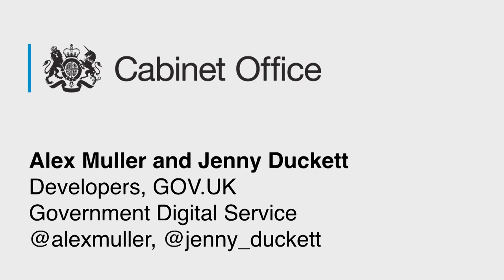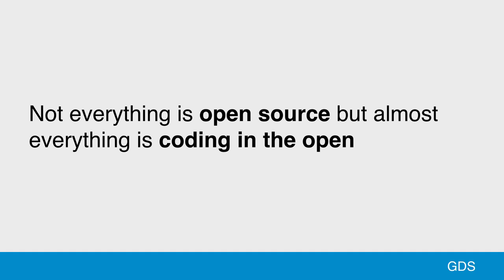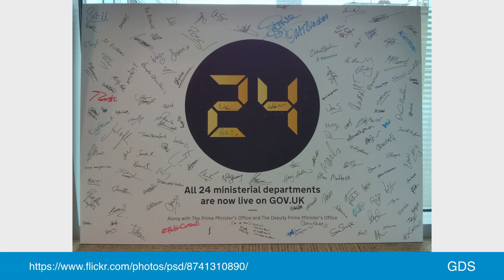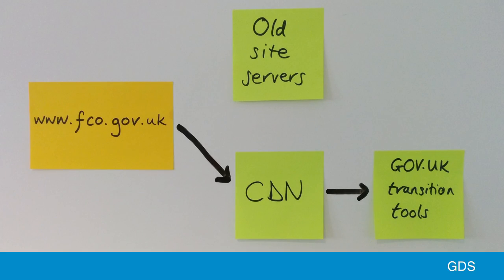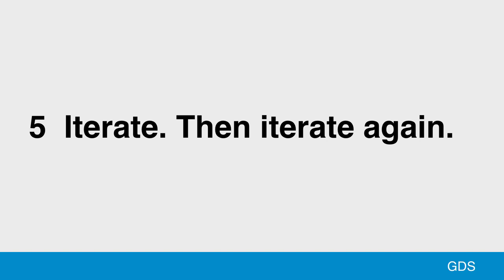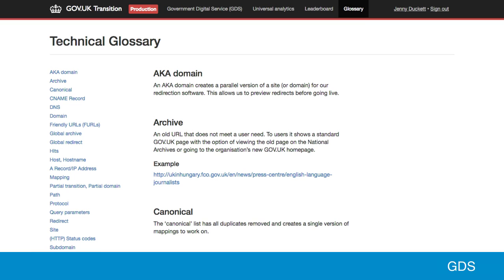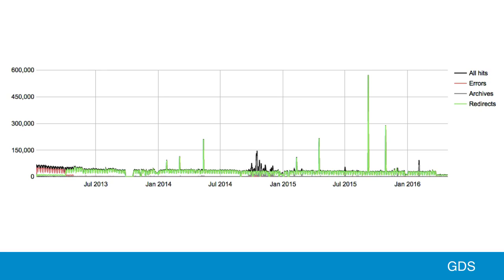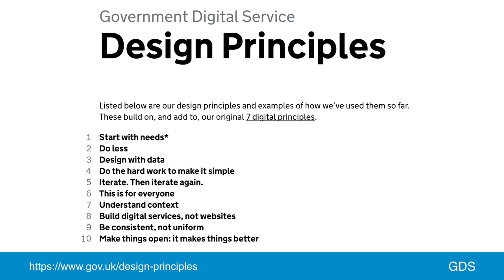How we built GOV.UK without breaking the web - GitHub Satellite 2016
The Government Digital Service is transforming the UK government by improving services so that they're simpler, clearer and faster for people to use. GDS built GOV.UK, the single website for government, and has started work on shared platforms like application hosting, payments and notifications.

Jenny and Alex will introduce GDS, describe some of the tools and processes that go into building and running GOV.UK in the open, and talk in detail about how we closed hundreds of government websites and maintain redirects to GOV.UK so that links to the old sites continue to work.

Jenny is a senior developer at the UK's Government Digital Service. She's tech lead of the Custom Formats team, which owns the more specialised publishing formats and tools on GOV.UK, the single domain for government.

Alex is the technical lead and only developer on the GOV.UK infrastructure team, which keeps the UK government's website running reliably. At the moment the team is improving disaster recovery and thinking about the future of GOV.UK's hosting.

About Satellite:
GitHub Satellite 2016 was a celebration of the latest and greatest in development. Watch the recordings to learn how engineers, founders, activists, and beyond tackle the latest and most difficult challenges in software.

For more, join us in San Francisco on September 13th-15th for GitHub Universe, three days filled with the creativity and curiosity of the largest software community in the world.